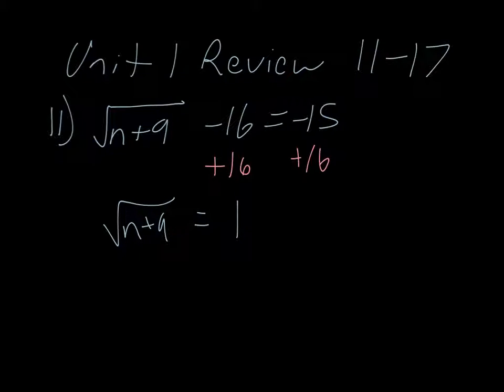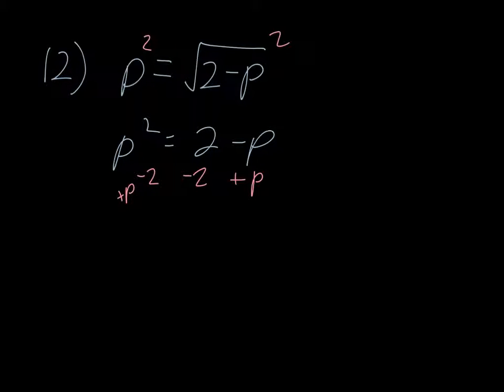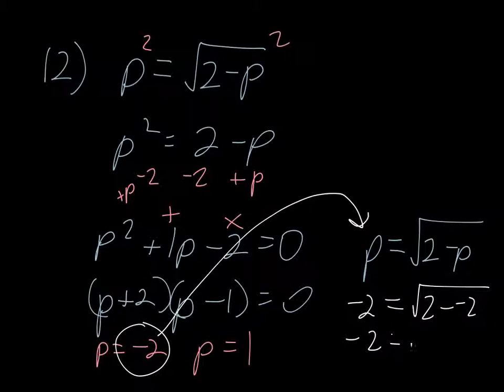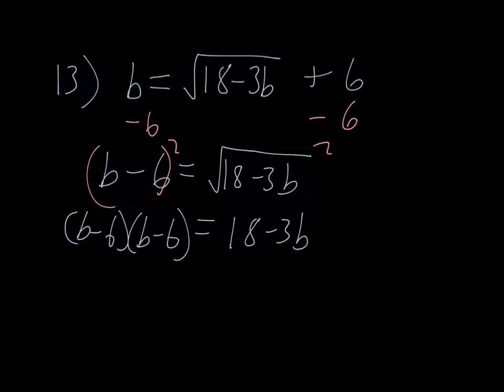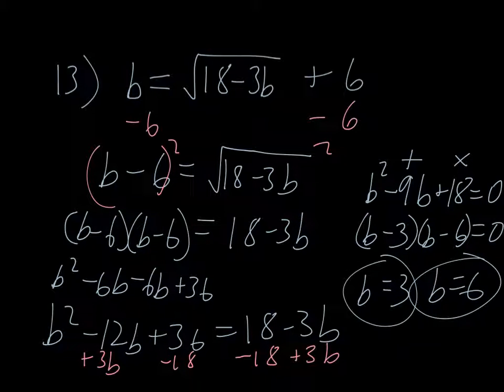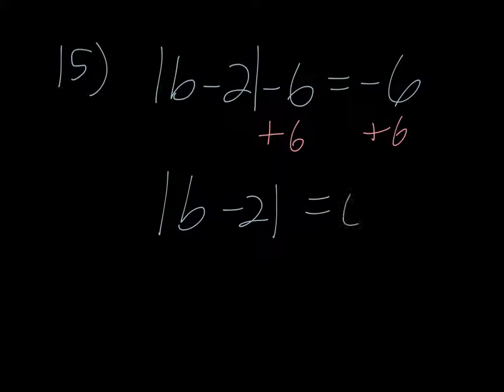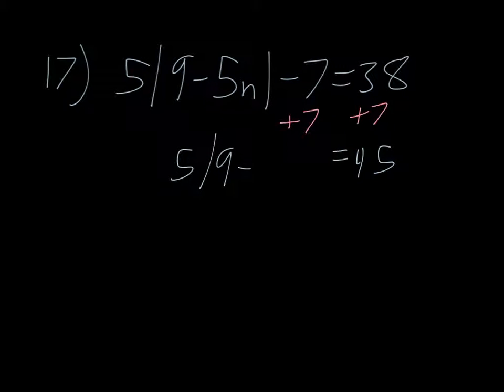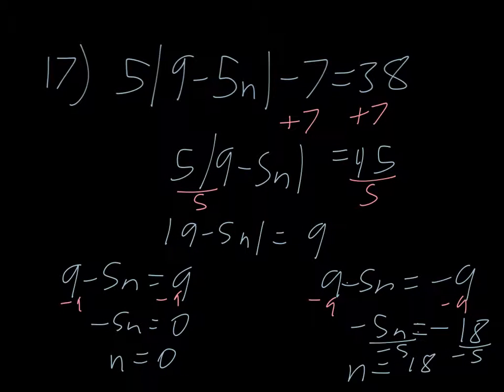Unit 1 Test Review 11 thru 17